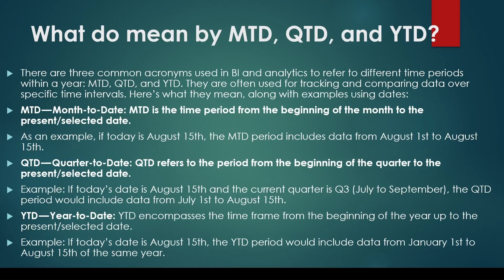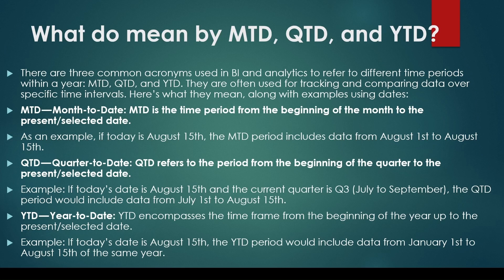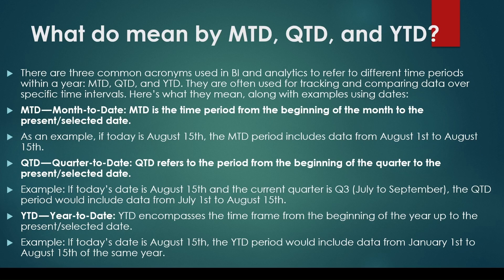Power BI Interview Questions- What do mean by MTD, QTD, and YTD?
In Power BI, Interview you may be asked, What do mean by MTD, QTD, and YTD(Month-to-Date, Quarter-to-Date, Year-to-Date)  Power BI Questions tutorial for freshers and experienced candidates. Get ready to crack the Power BI Job Interview.

00:00 Why Date table is very important in Power BI?
00:20 Important of Date Table
01:00 More on Date Table

🔵Question 31: What do mean by MTD, QTD, and YTD?

There are three common acronyms used in BI and analytics to refer to different time periods within a year: MTD, QTD, and YTD. They are often used for tracking and comparing data over specific time intervals. Here’s what they mean, along with examples using dates:

MTD — Month-to-Date: MTD is the time period from the beginning of the month to the present/selected date.

As an example, if today is August 15th, the MTD period includes data from August 1st to August 15th.

QTD — Quarter-to-Date: QTD refers to the period from the beginning of the quarter to the present/selected date.

Example: If today’s date is August 15th and the current quarter is Q3 (July to September), the QTD period would include data from July 1st to August 15th.

YTD — Year-to-Date: YTD encompasses the time frame from the beginning of the year up to the present/selected date.

Example: If today’s date is August 15th, the YTD period would include data from January 1st to August 15th of the same year.